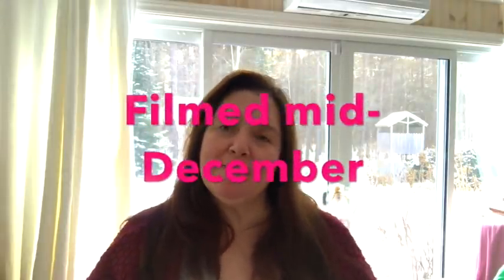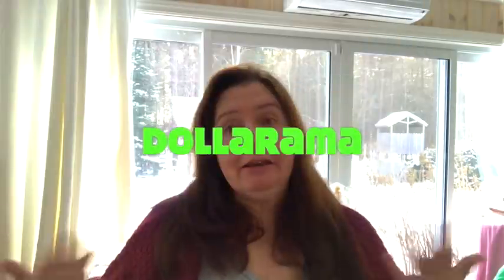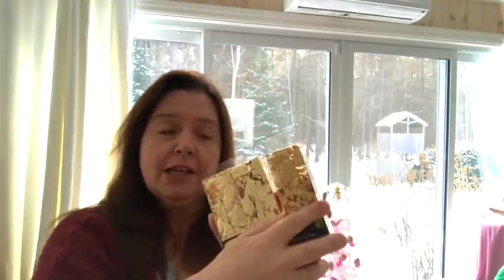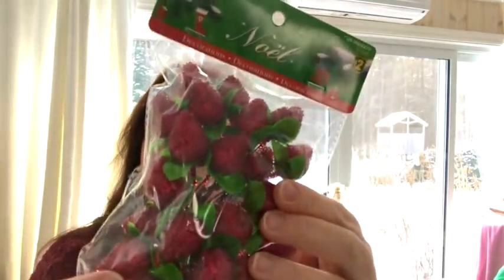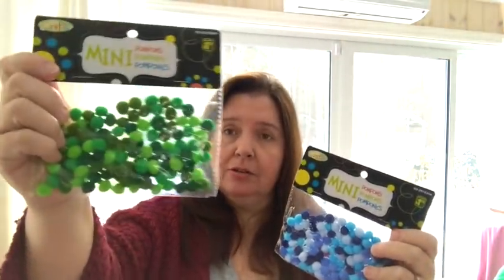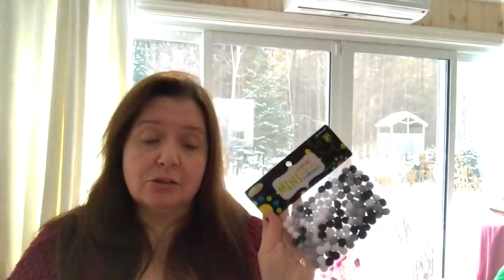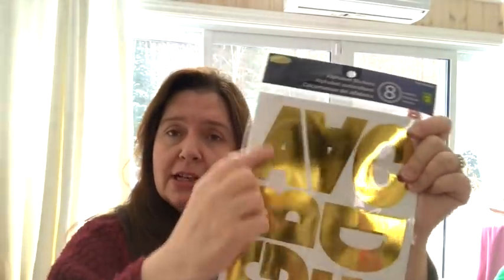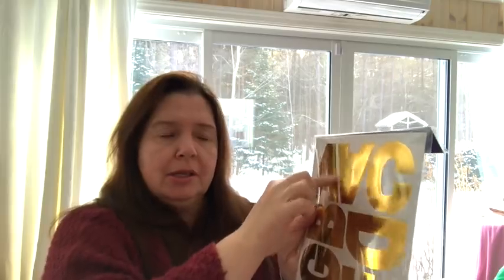NEW Another Dollarama Haul in December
A small Dollarama Haul I did at a store I don't go to as often where I found some unique items! Love being surprised by my finds at Dollarama dollar store # Canada.